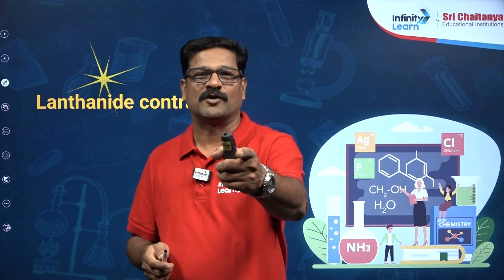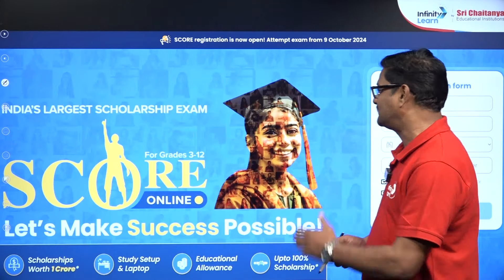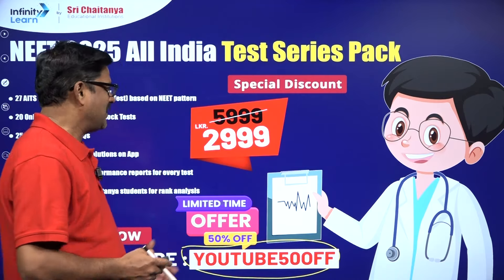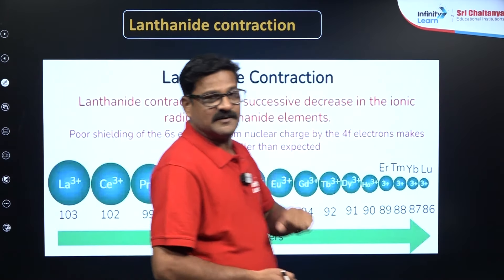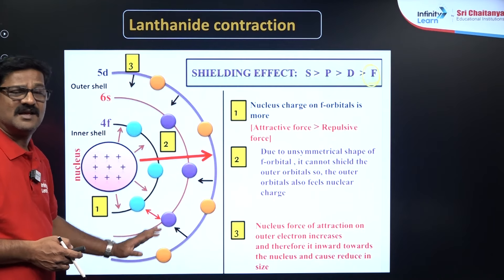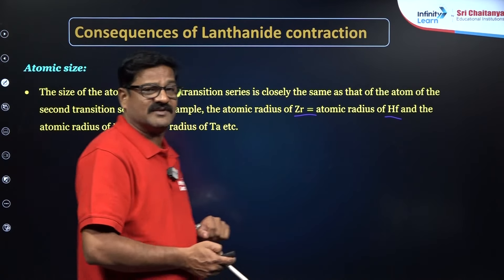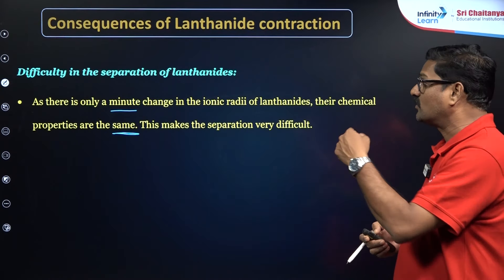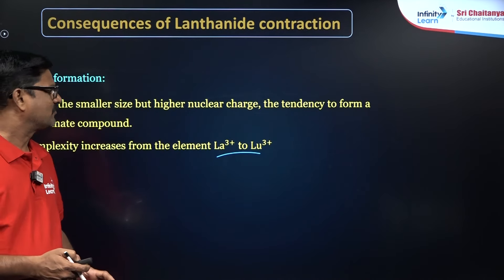Quick Guide to Lanthanide Contraction | NEET 2025 | Class 12 Chemistry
Learn about Lanthanide Contraction in the easiest way with Suresh Sir! This concept is super important for NEET 2025 and Class 12 Chemistry. Understand its causes, effects, and why it matters in periodic trends. Watch now and boost your Chemistry preparation. 🚀

The Lanthanide Contraction depicts the Lanthanide series’ atomic radius trend. Another crucial aspect of Lanthanide Contraction is the penetration of the 5s and 5p orbitals into the 4f sub-shell. This exposure of the 4f orbital to the increasing nuclear charge results in the contraction of the atomic radius. This reduction in size remains consistent throughout the entire series.

FAQs:
What is lanthanide contraction class 12 pdf?
What are the consequences of lanthanoid contraction class 12?
What is d and f-block contraction?
What is lanthanide class 12?
What is a lanthanide contraction?